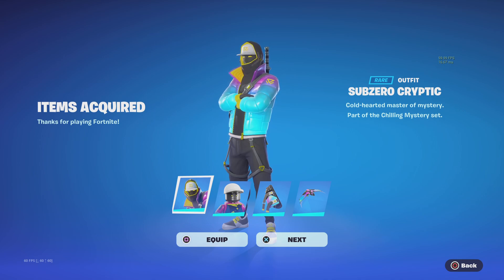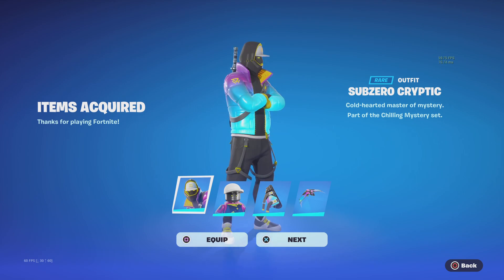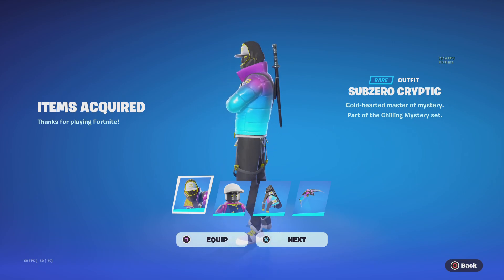*FREE BUNDLE* SUBZERO CRYPTIC Skin Fortnite C5S1